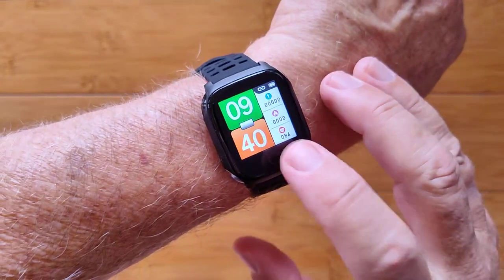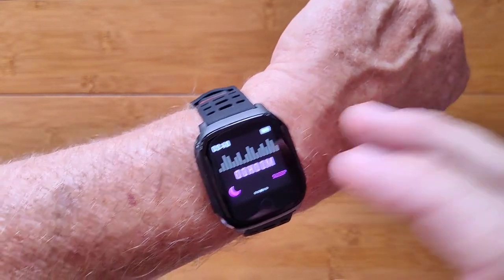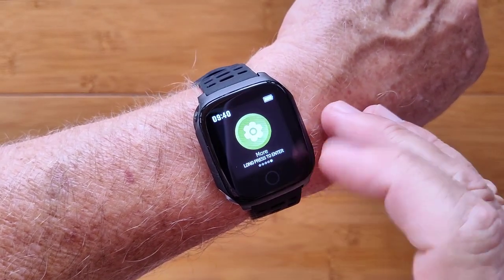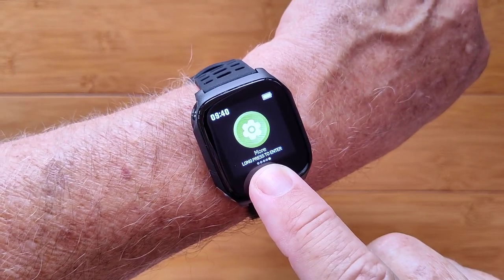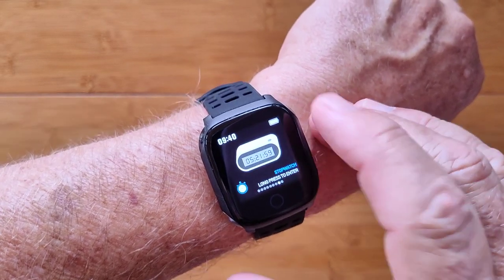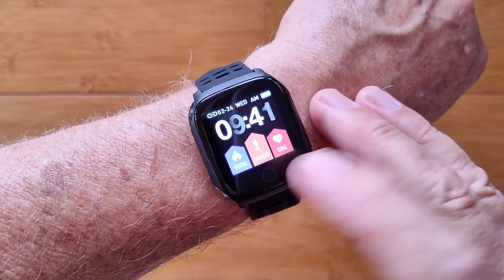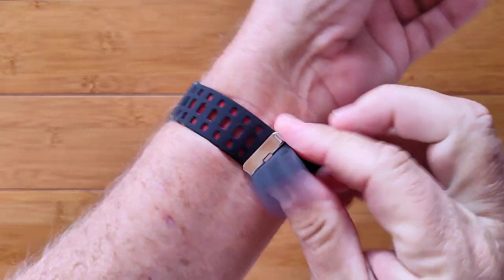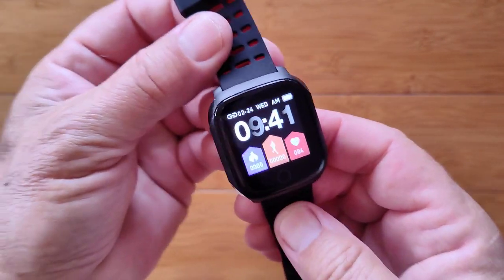Bakeey F16 ECG+PPG Remote Charts IP67 Waterproof BP/HR/SpO2 Health Smartwatch: Quick Overview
Explore more Banggood Wearable Devices (NOTE: Just clicking on it helps us out - Thanks!) Also, see the "SmartWatchTicks Picks" list of products with coupon discounts

The F16 smartwatch shown in this video has been provided by Banggood. Many thanks to our viewers for making this YouTube site popular and to Banggood for their support. If you are interested in purchasing this F16 smartwatch, please use the link listed above. It will help us receive more watches to review for you in the future. Thanks!

DESCRIPTION
The Bakeey F16 is a health focused watch with one really unique capability. Together with the JYouPro app it can capture up to 8 individual complete 30 second ECG readings which produce amazing results when transferred to the app. You can also produce a live reading and watch the chart on your watch in real time. This is an important first as it breaks the bond between the watch and phone for acquiring ECG readings. The level of detail in the app is amazing and discussed in detain in the full review.

NEW: Text transcript of this video (scroll to bottom to change translation to desired language). Read along with Mr. Ticks!

SMARTWATCH RESOURCE CENTER:  This is a shared Google Drive filled with stuff in support of smartwatches. You can look up phone tethering apps for the different smartwatches reviewed here, check out recommended apps for Android smartwatches, test some cool apps, download free watch faces, and more.

TinyURL.com/AndroidWatches

Please visit our Resource Center’s sponsors. Their support keeps this effort going!

Visit the Android Smartwatch Tech Support Center and download site for watch faces, watch firmware and more